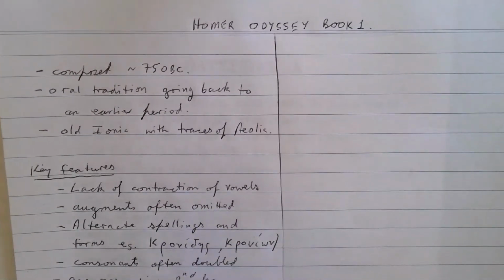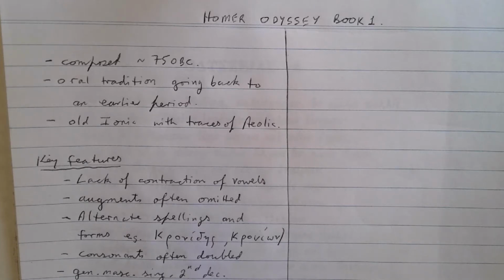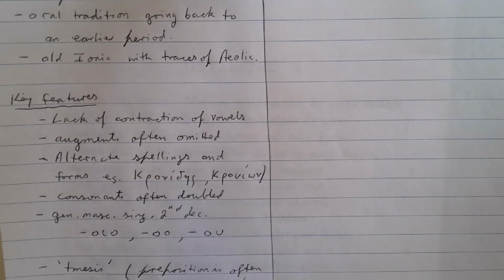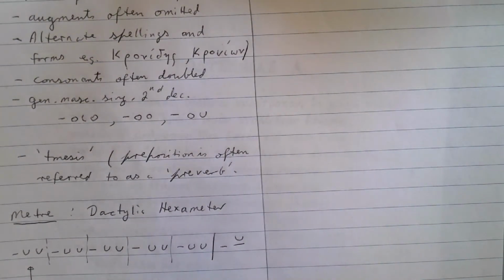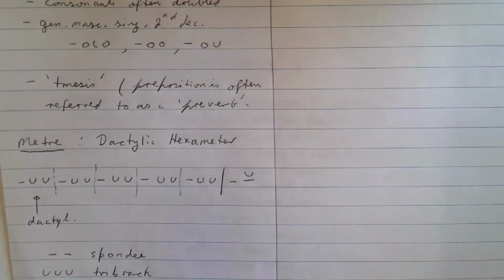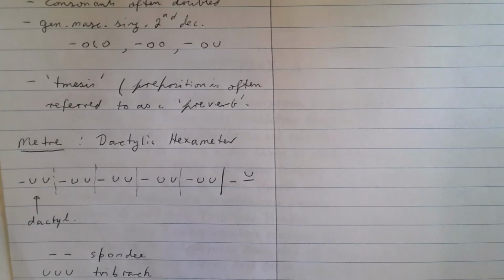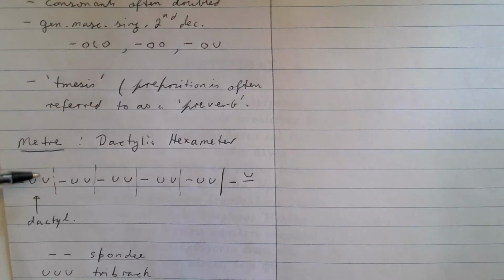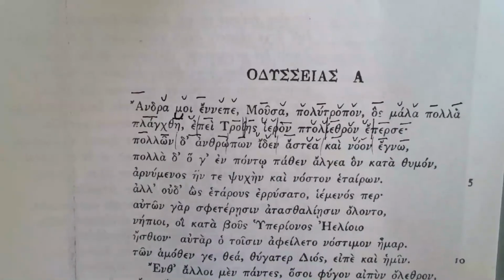Reading Homer: Odyssey Book 1 lines 1-2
This is the first in a series of videos aimed to those who have completed at least one year of Classical Greek and who wish to start to read Homer in the original Greek.
The purpose of these videos is rather humble. They are not intended as scholarly contributions to Homeric studies, but rather as an aid to assist students to make a start reading Homer, a task that might otherwise appear, at least initially, somewhat daunting.
 I will take you through line by line about the first 100 lines or so of Odyssey Book 1. I will start very slowly and then speed up as you hopefully gain confidence.
 Peter